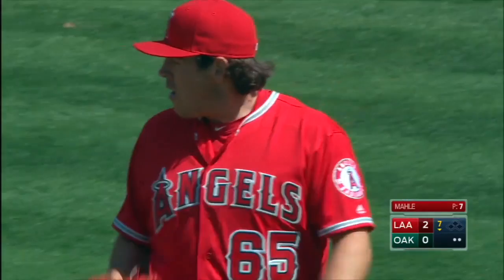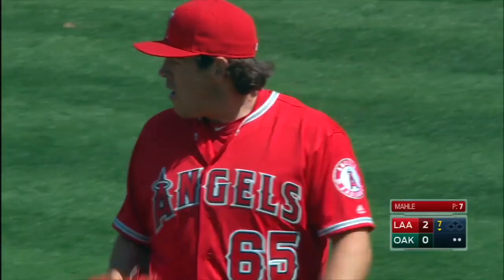LAA@OAK: Mahle K's Butler for first MLB strikeout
Greg Mahle strikes out Billy Butler looking for the first strikeout of his career in his Major League debut